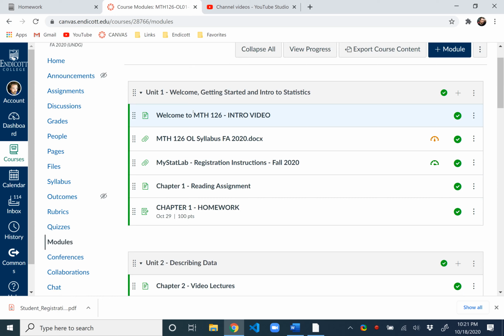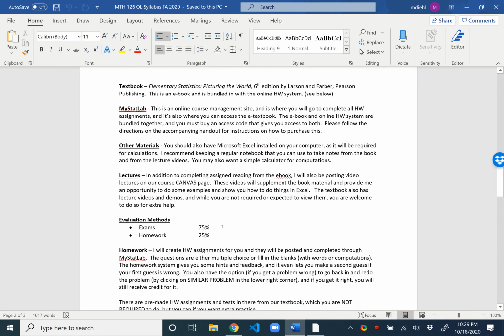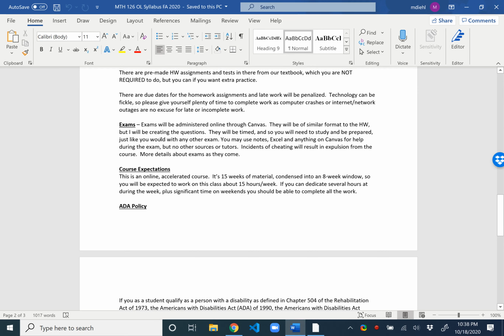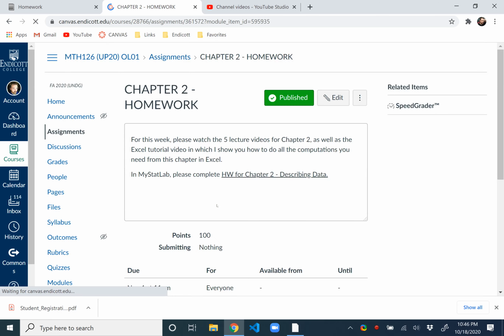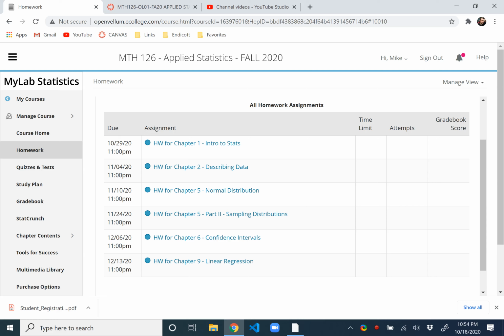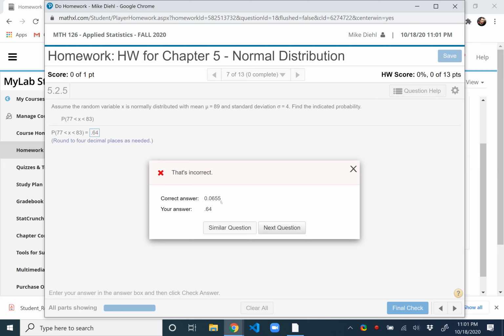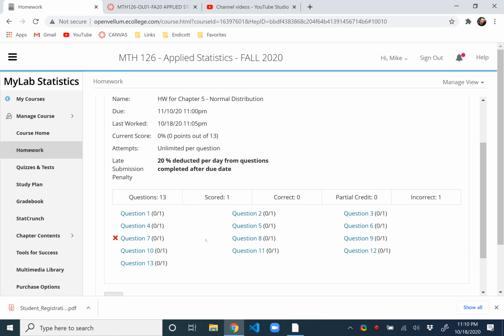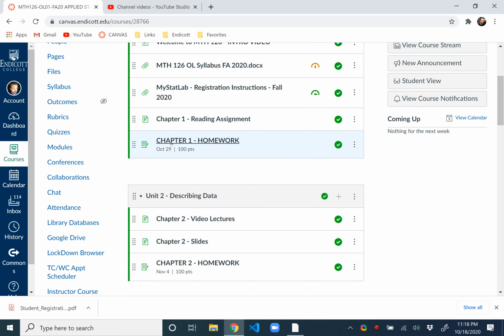MTH 126 - Intro Video - Fall 2020